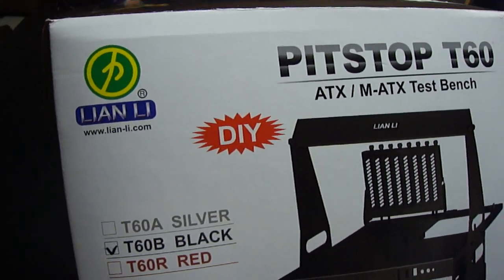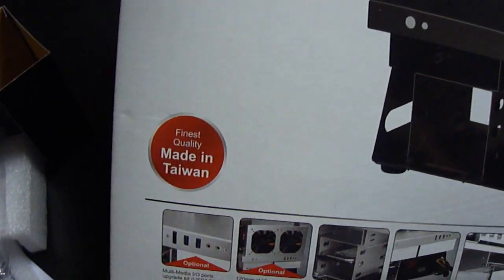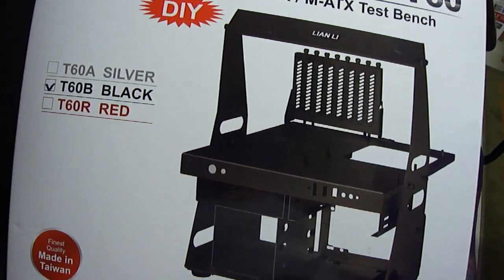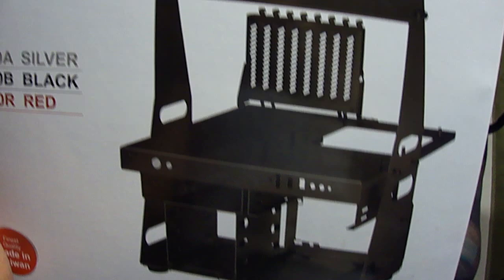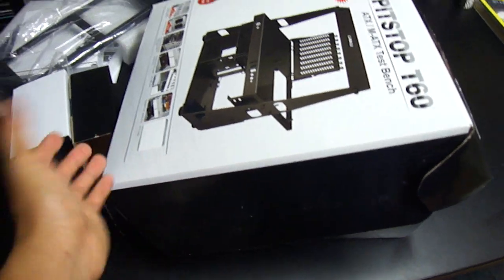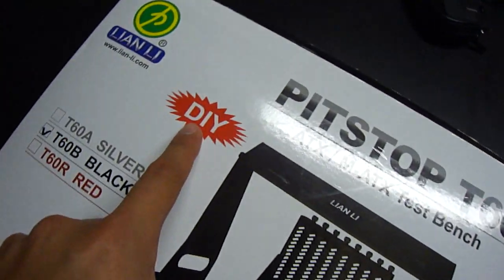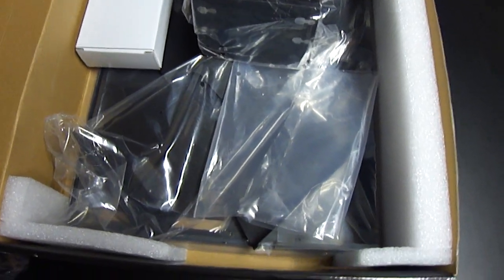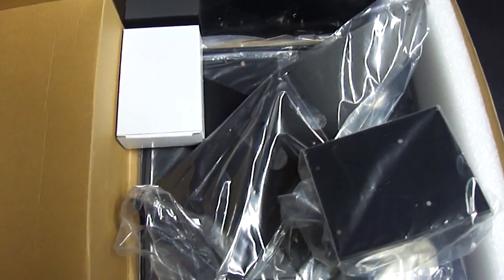Lian Li T60 Unboxing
I managed to get the LAST Lian Li T-60 Test Bench in Canada Computers and I was excited to open it up. I also decided to add this to my many return to YouTube videos.

I'm back! Again.